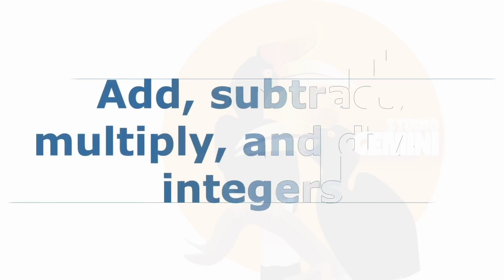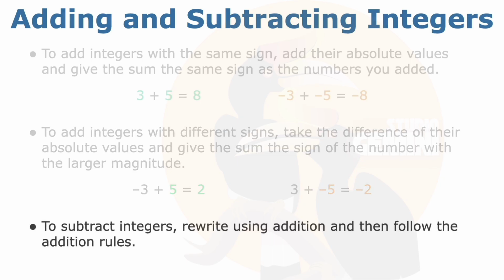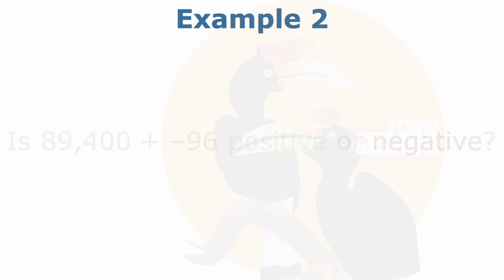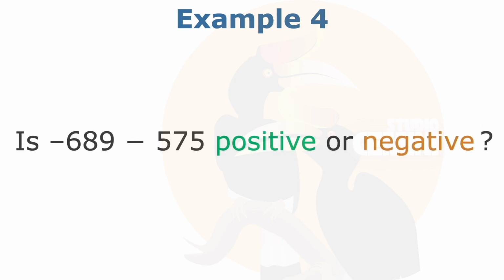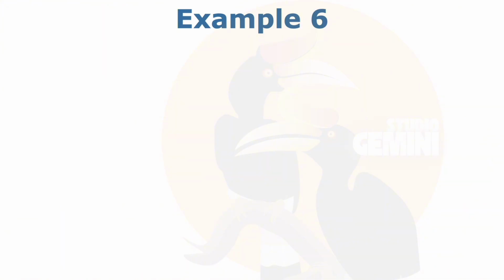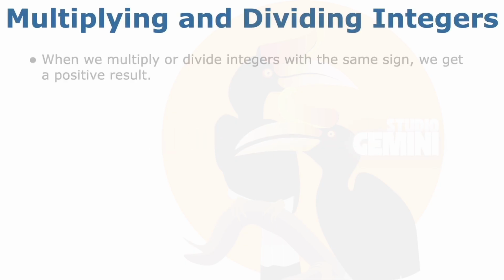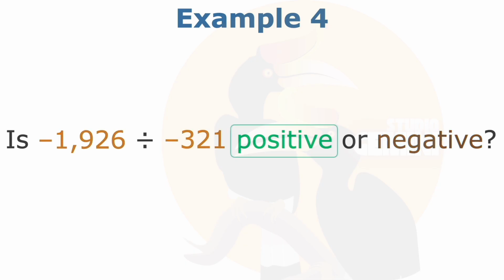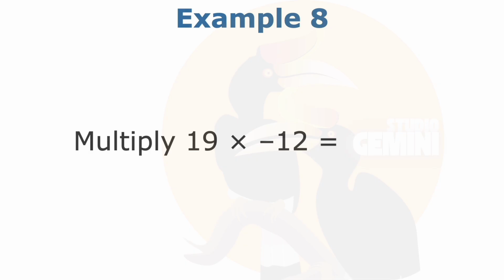Add, subtract, multiply, and divide integers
GED Math
Number Sense